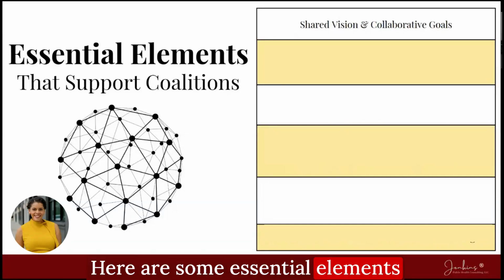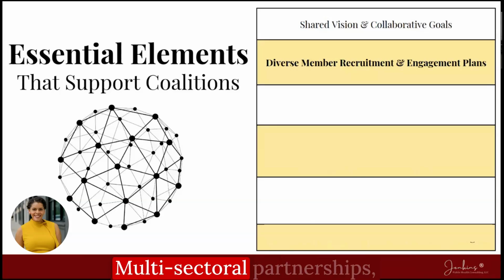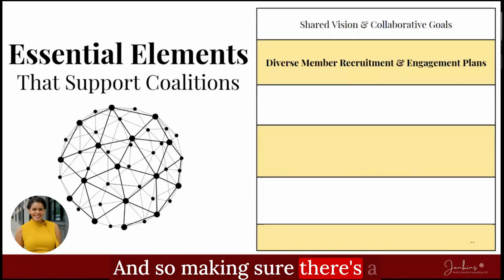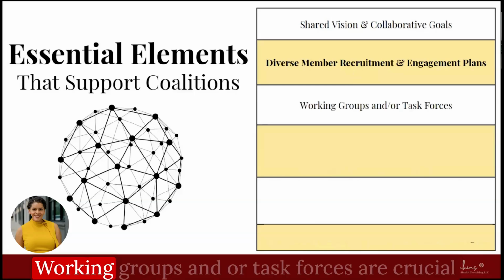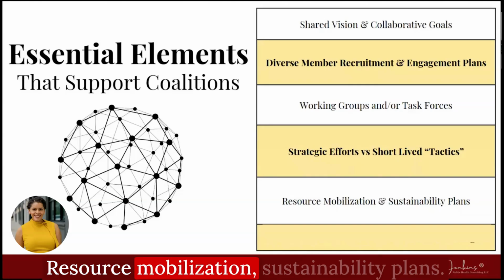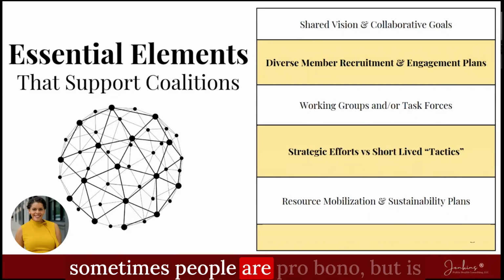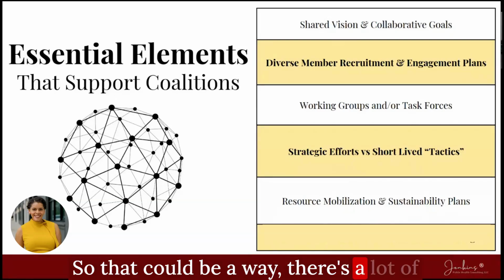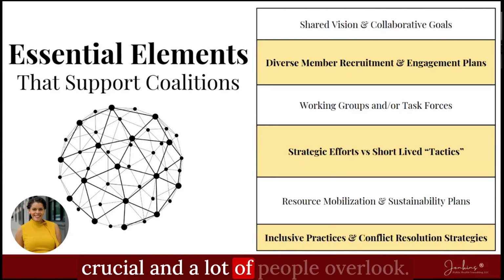Six Critical Elements of a Highly Successful Health Coalition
Free Guide: 10 Steps to Advance Health Equity

⭐ We also help professionals in 60 days to land a high quality and high paying job in health.

Building Effective Coalitions: Diversity, Engagement, and Sustainability
In this episode, we delve into the essential elements that make coalitions successful. Learn about the importance of diverse member recruitment, the necessity of multi-sectoral partnerships, and how businesses can provide unique perspectives. We also cover engagement plans, the use of working groups, strategic efforts versus short-term tactics, and the importance of resource mobilization and sustainability plans. Gain insights on navigating funding challenges, leveraging community champions, and implementing inclusive practices and conflict resolution strategies.
00:00 - Introduction to Coalition Building
00:05 - The Importance of Diversity
00:37 - Multi-Sectoral Partnerships
01:45 - Engagement and Sustainability
02:18 - Strategic Efforts vs. Short-Term Tactics
02:35 - Resource Mobilization and Contingency Planning
02:56 - Addressing Funding Challenges
03:28 - Utilizing Community Champions
04:02 - Inclusive Practices and Conflict Resolution

Jenkins Public Health Consulting ®️has a proprietary 5-Step Community Impact Framework©️that helps health organizations and businesses get FUNDING ON REPEAT!  We specialize in program development & implementation, capacity building, community outreach, and social marketing, all while prioritizing health equity and health literacy.

Our work focuses on chronic disease and injury prevention, as well as self-management programs and initiatives that aim to improve population health outcomes one community at a time.

We support health-focused agencies in developing and implementing initiatives while also sustaining the public health workforce through internships and high-quality coaching programs.

Whether you're looking to improve public health programs, build strategic partnerships, or strengthen community trust, JPHC is dedicated to expanding the reach and sustainability of health initiatives through the use of our 5-Step Community Impact Framework©️. Our efforts ensure better access to resources and improved health outcomes through prevention and self-management strategies.

To request consulting or training for your public health or healthcare organization, email with the subject line "REQUEST," and we will respond within 24-48 hours.